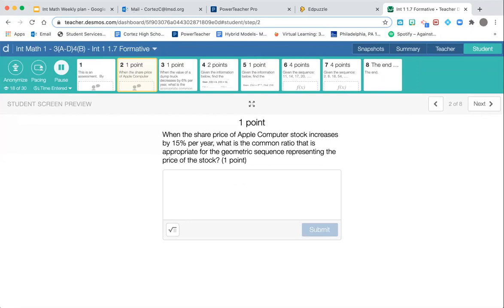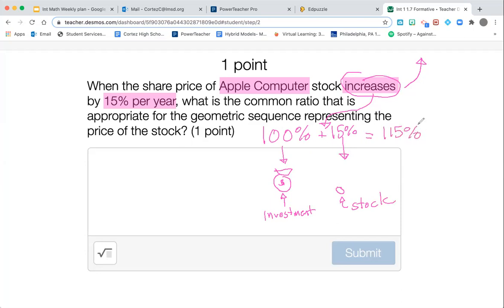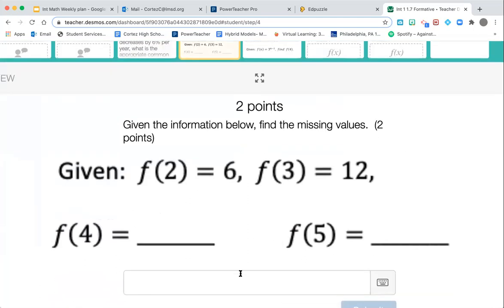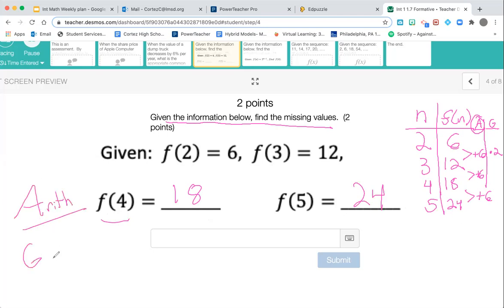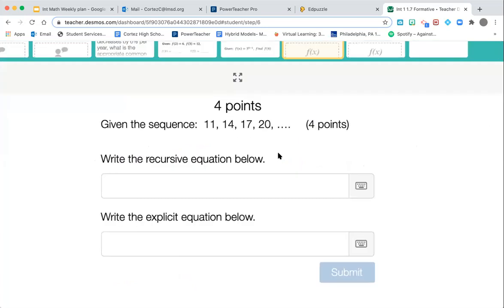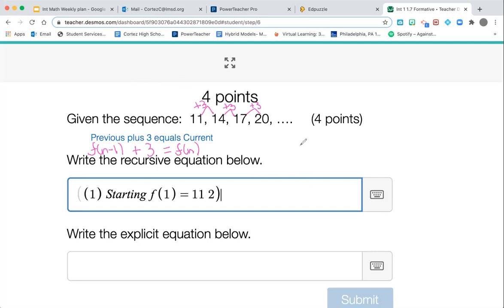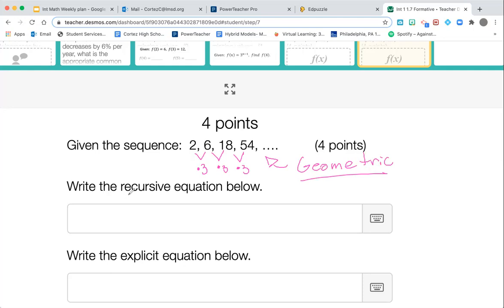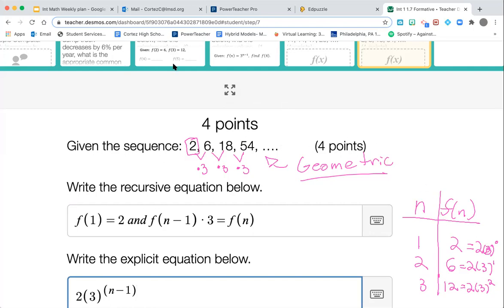Integrated Math 1 1.7 Formative Overview